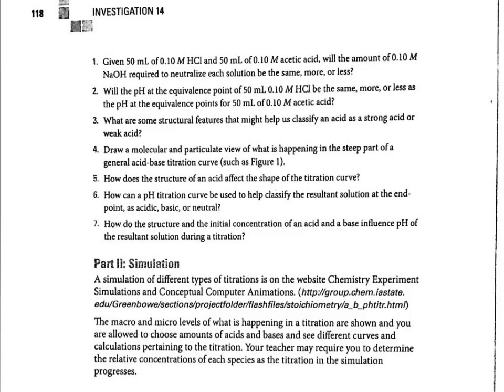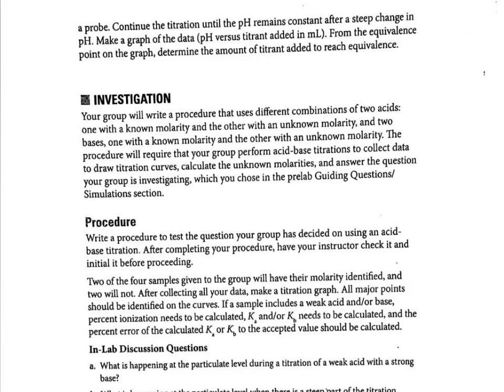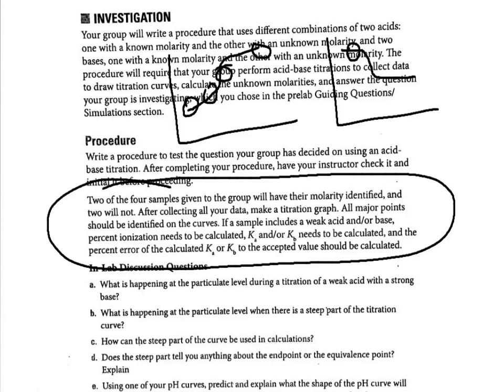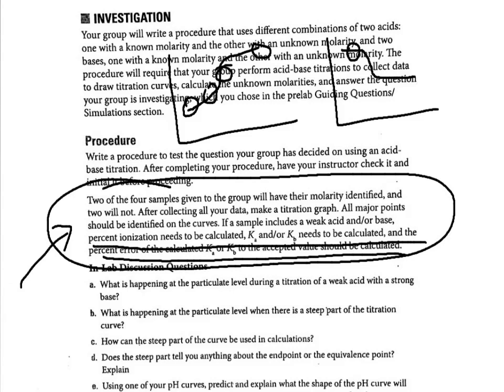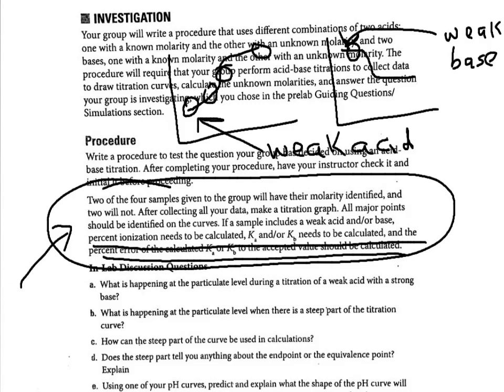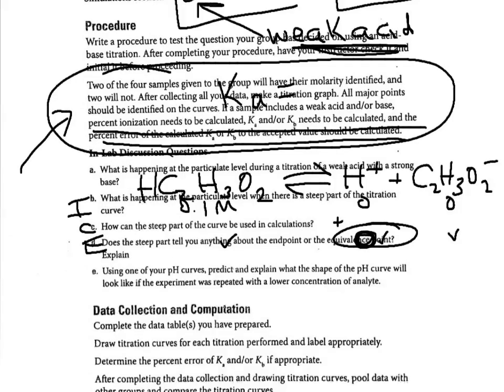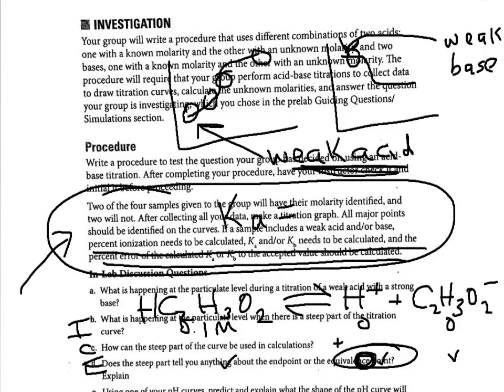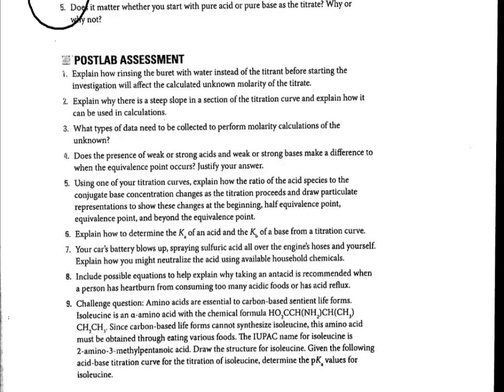How Do the Structure and Initial Concentration of an Acid and a Base Influence the pH of the Resulta